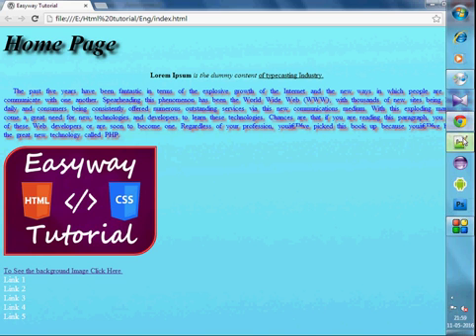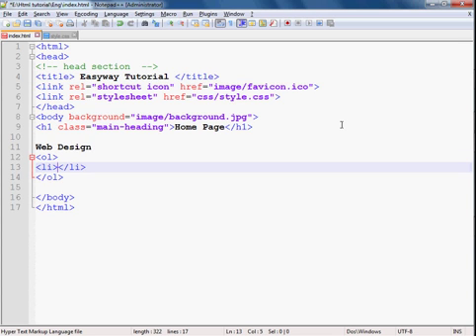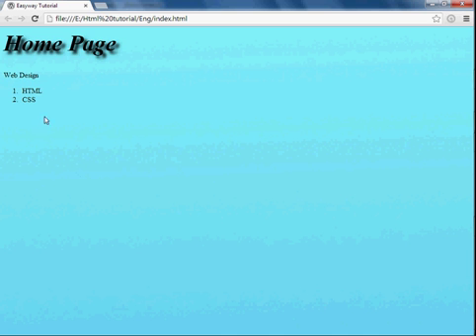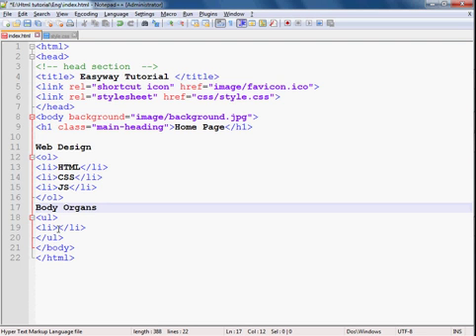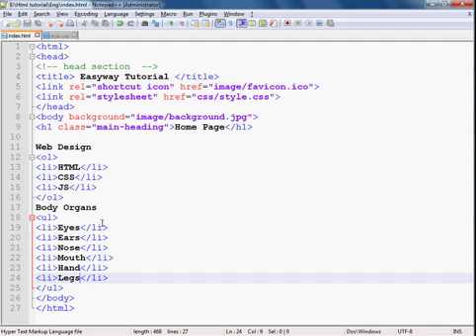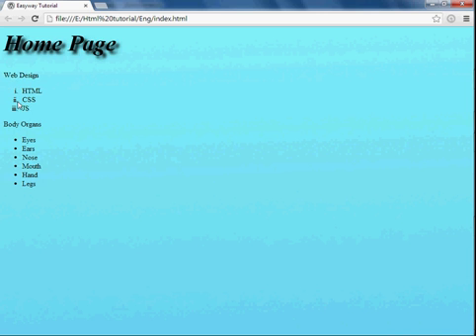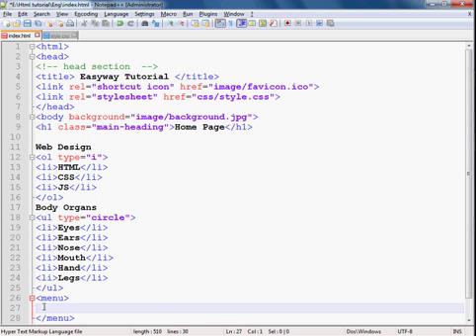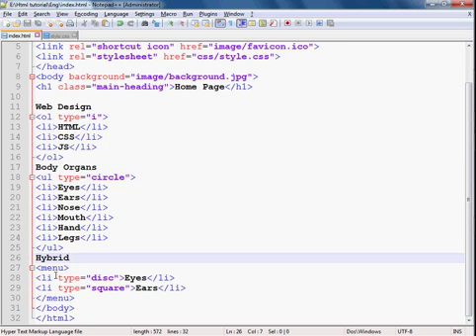16. HTML & CSS Tutorial- Listing Ordered, Unordered and Hybrid - English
Ordered, Unordered and hybrid listing.